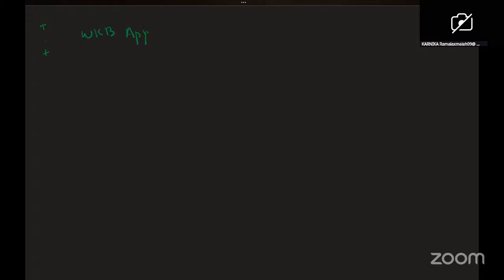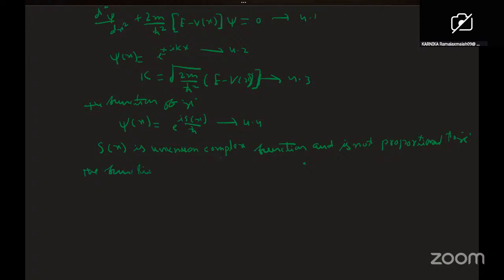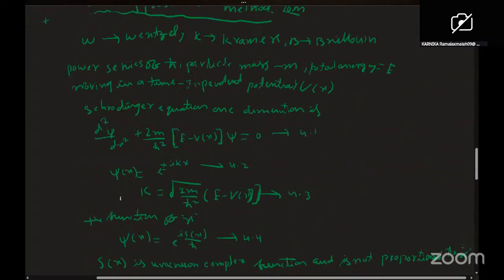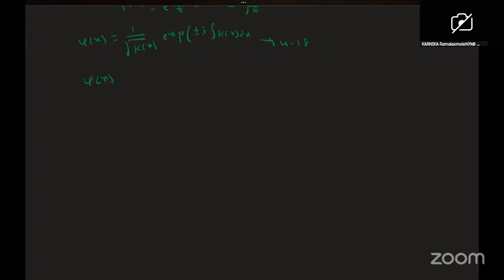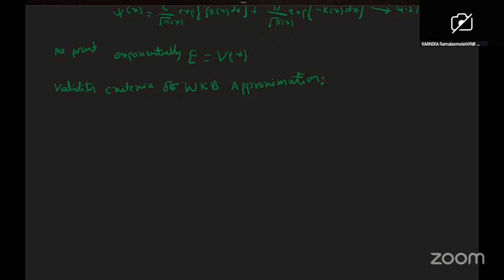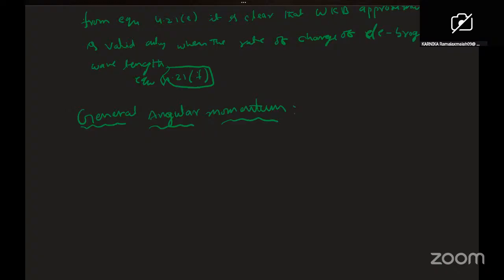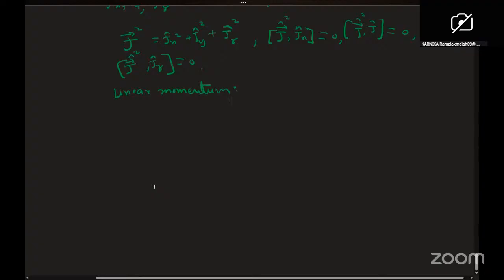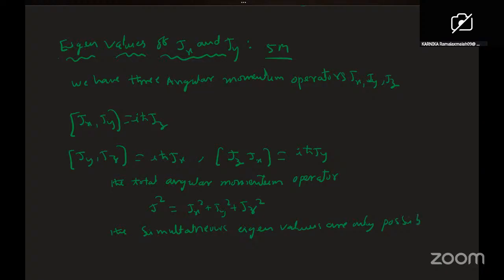PG 2nd Semester-MSc.Physics-22503- Adv. Quan.Mech